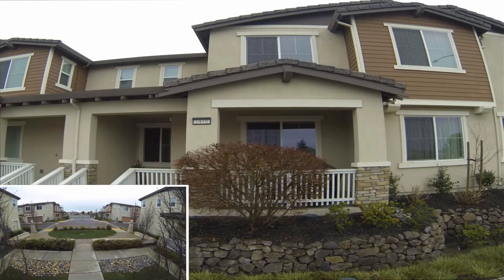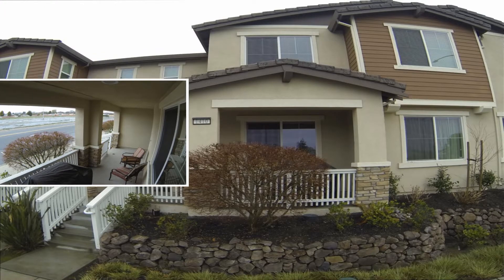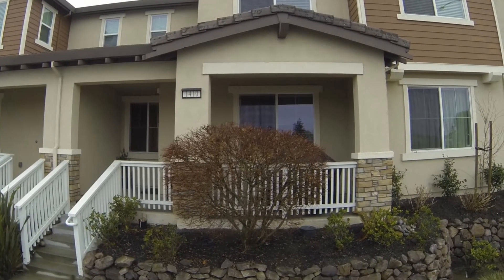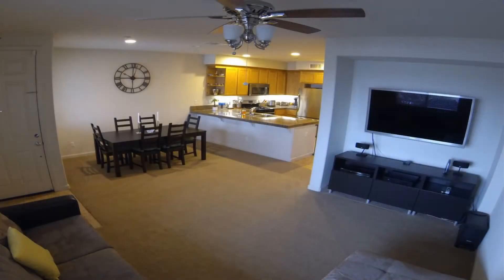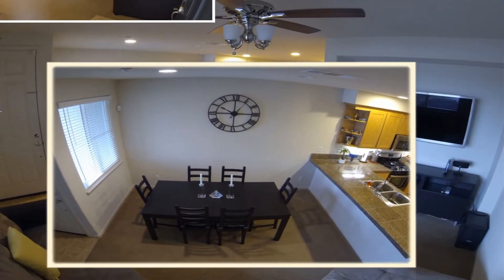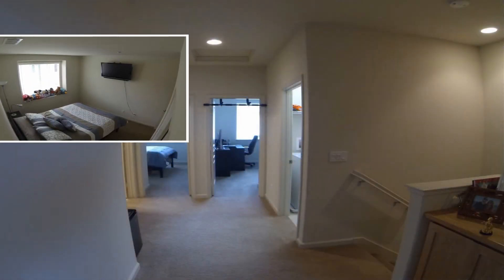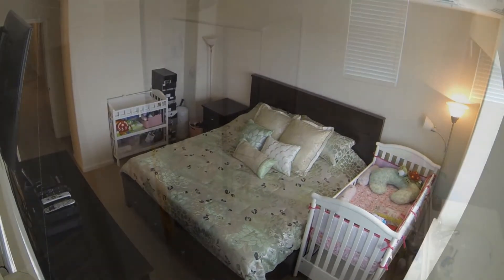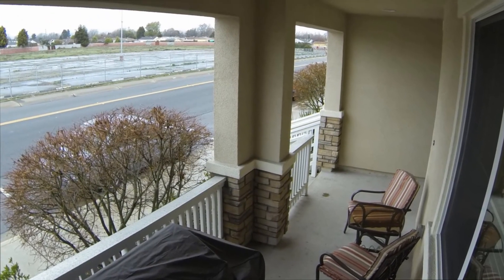Virtual Tours from Still Photos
by Double 8 Productions
Virtual Tours with Voice Over